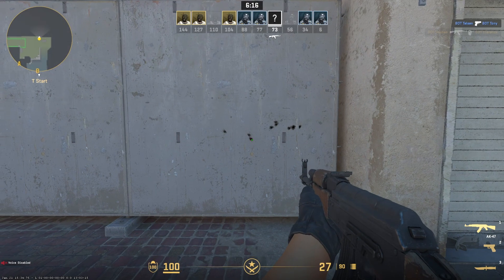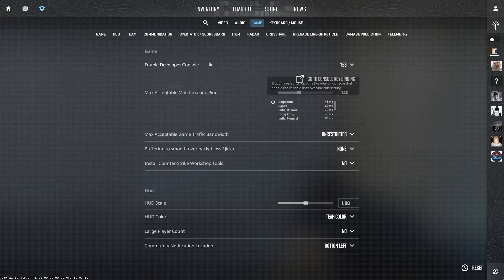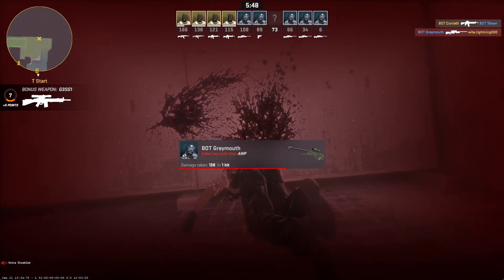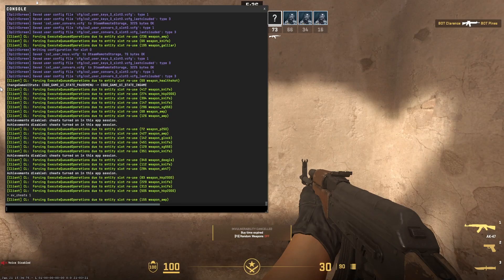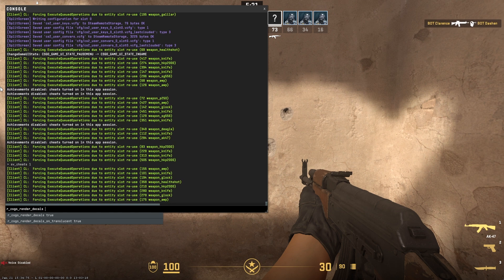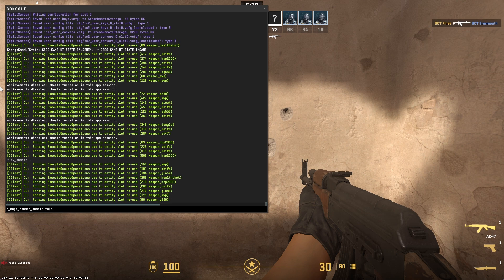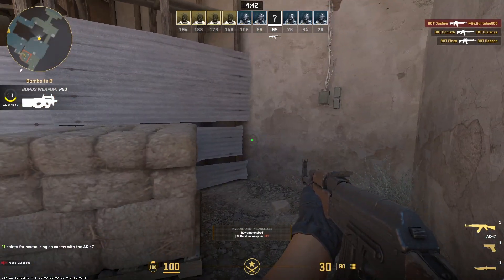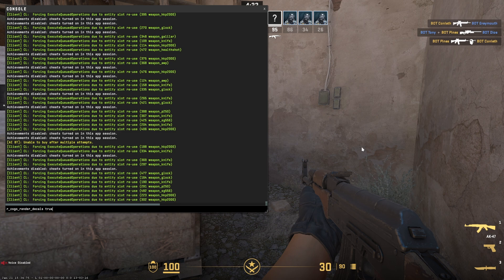How To Clear Decals In CS2 (FULL GUIDE 2025)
In this video, I am going to show you how to clear decals in CS2. If you're tired of seeing blood splatters, bullet holes, or other decals cluttering your screen, this guide will walk you through the steps to remove them for a cleaner gaming experience.

0:00 INTRO
0:05 TUTORIAL